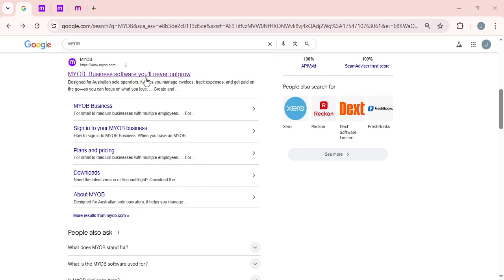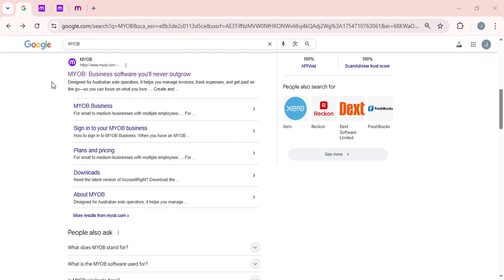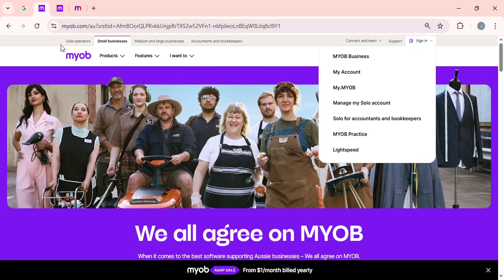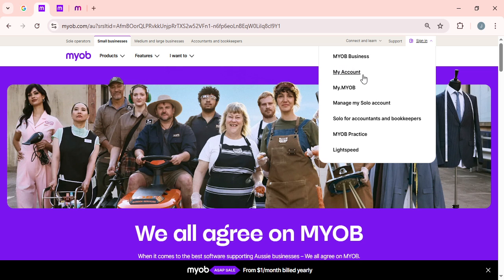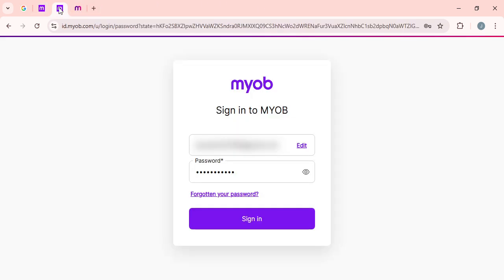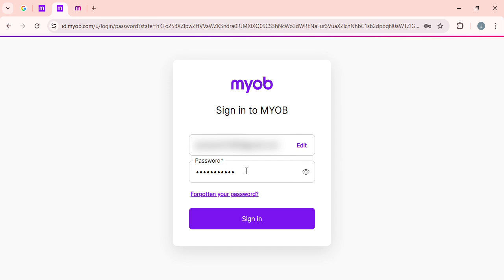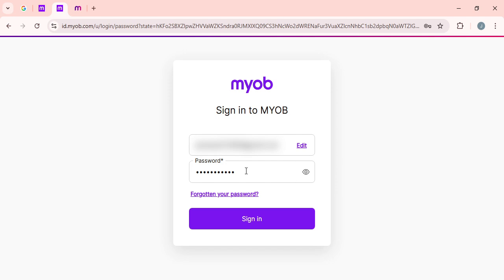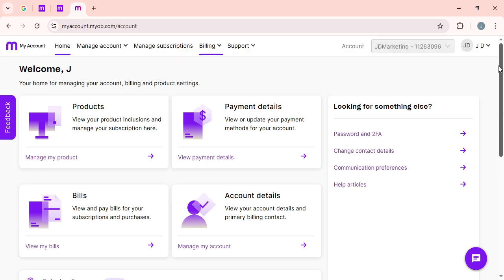How to Log In MYOB [2026 Full Guide]